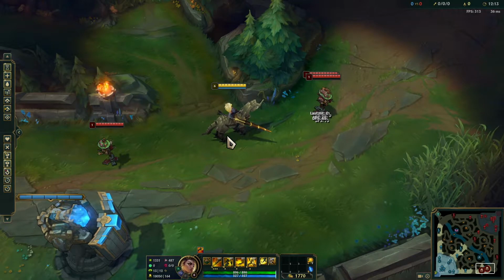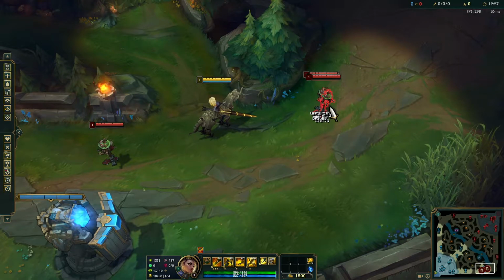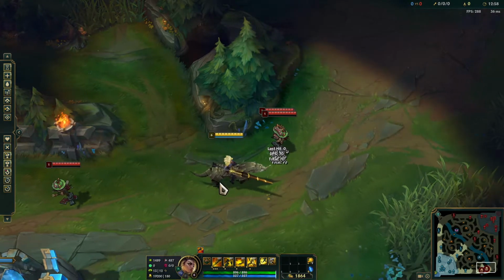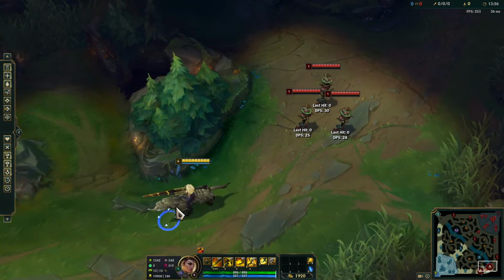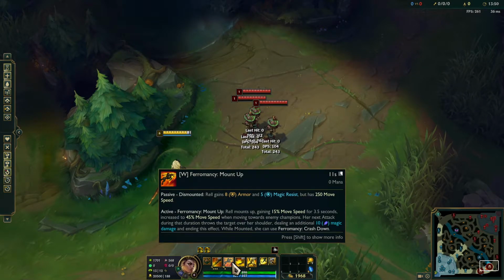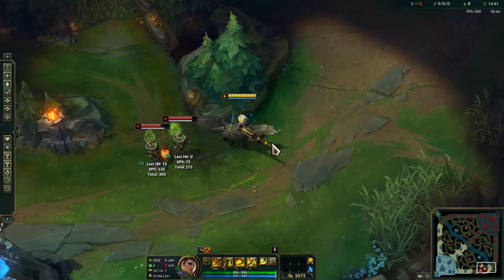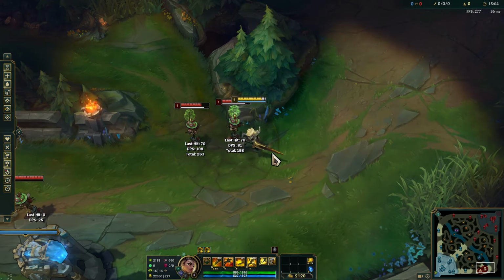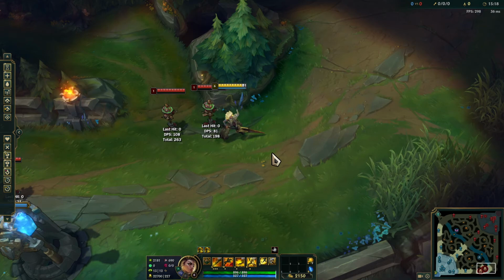Advanced League Tips Season 11 - Rell: W Ultimate Animation Cancel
Hey guys!  Back again today with a quick video about Rell's W R animation cancel!